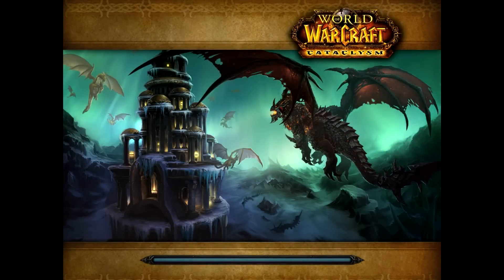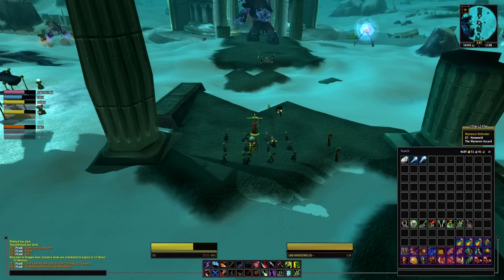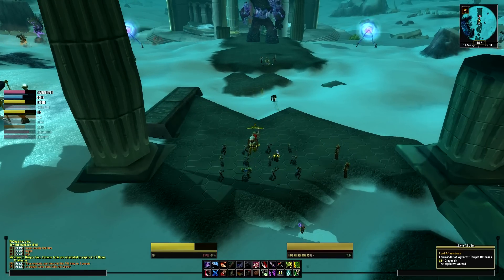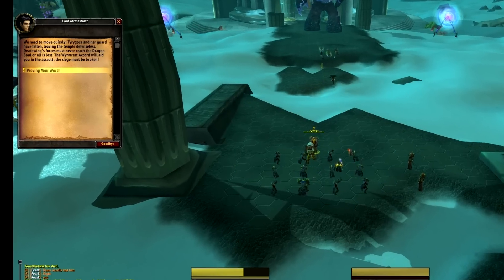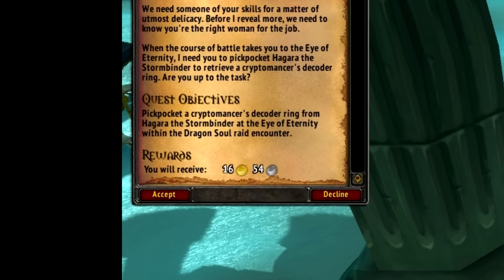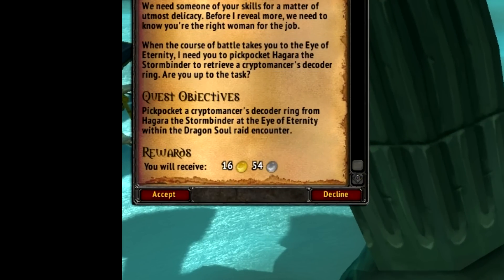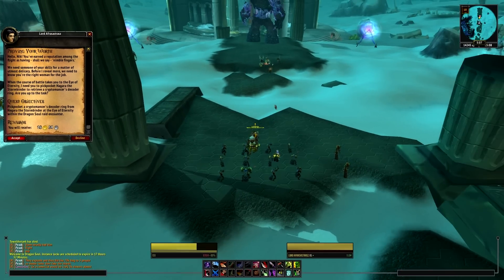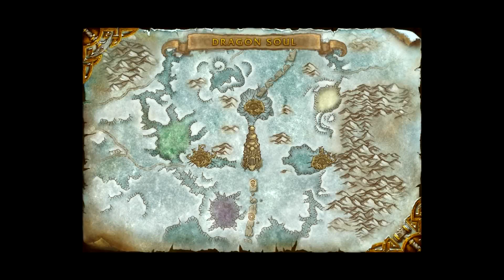PTR Rogue Legendary Dagger Information Part 1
Going to make this a video that I come back to and edit/reupload with more information the more I find out. Make sure to favourite it to be kept up to date. So far the quest line has slightly changed from what was first discovered and the NPC that you recieve the initial quest from has been woven into the starting RP that happens during the trash of the Dragon Soul raid.

As always,

- Nik